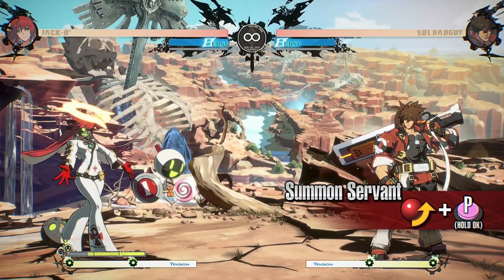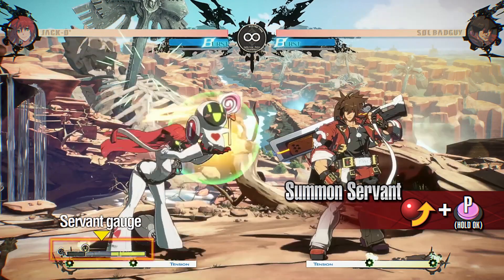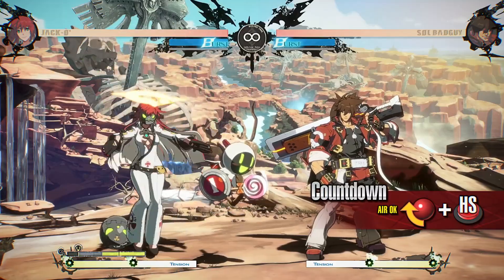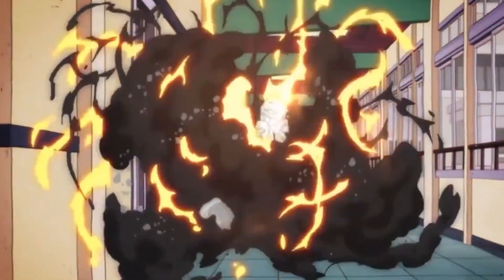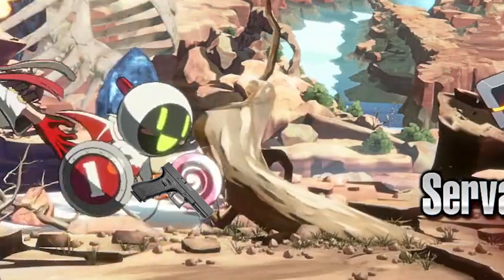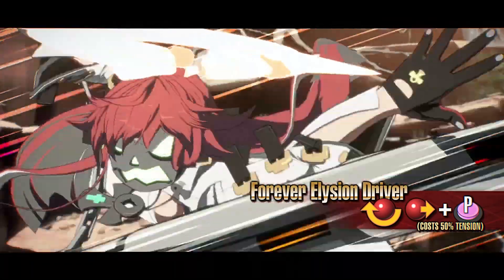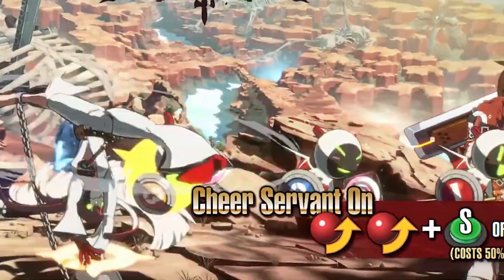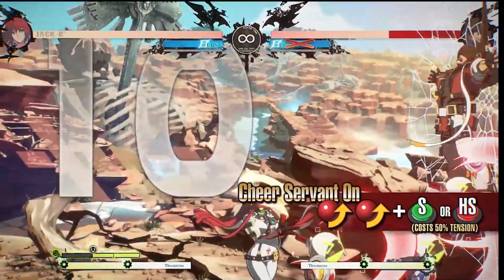Jack-O's new move set got me like...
Jack-o is back in guilty gear strive, and despite what many thought she actually seems hard to play! She requires separate meter management, set play, and seems to be super fun to play!